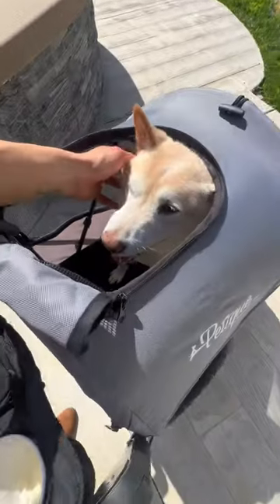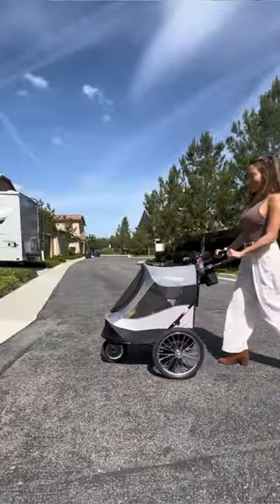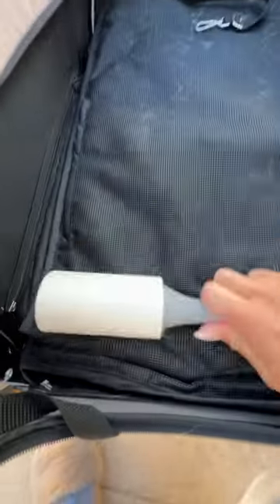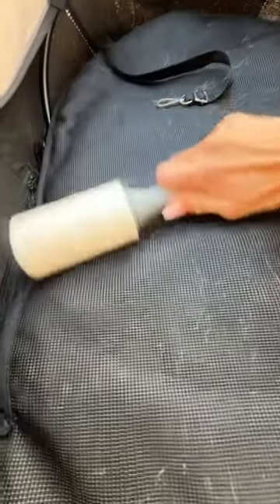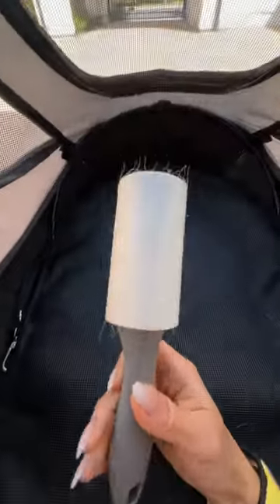This Lint Roller is GAME CHANGING!! 😱😱 You can get SLOOG exclusively on Amazon!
This lint roller is GAME CHANGING!! 😱 it’s genius for them to have a protective case too!

My lint roller would always get stuck to stuff around it when I put it away or their would be extra particles sticking to it when I don’t use it for a while, so I’m really glad this one comes with a cover! 😄👏🏼

They also have an amazing cause! They promise to donate a meal to local pet food banks with every purchase, to ensure no pets get hungry 🥹